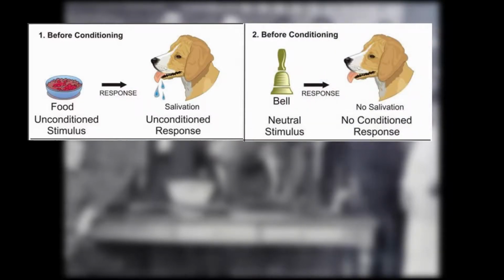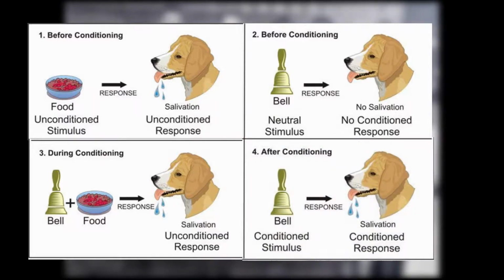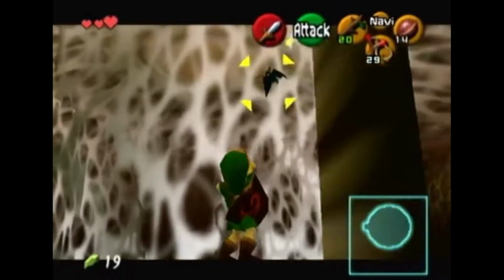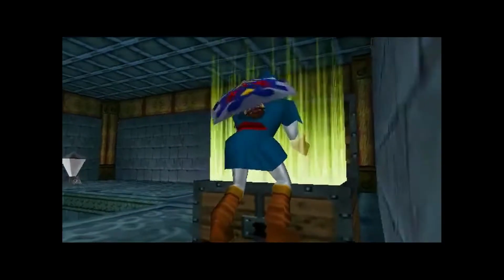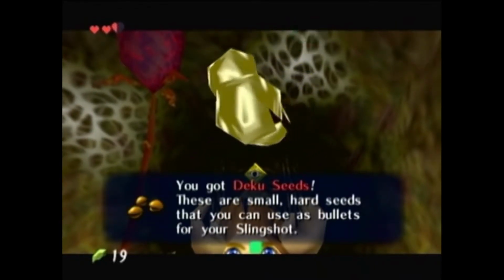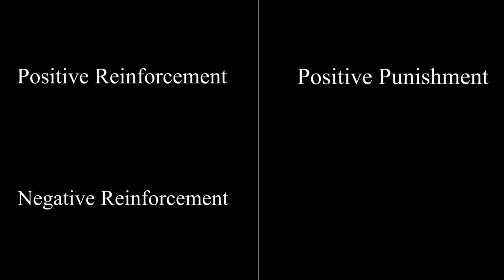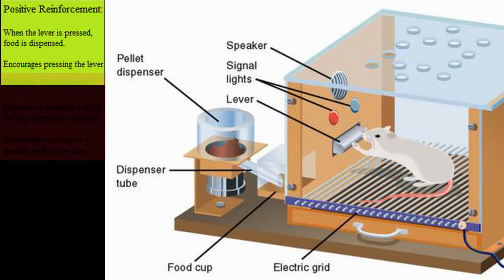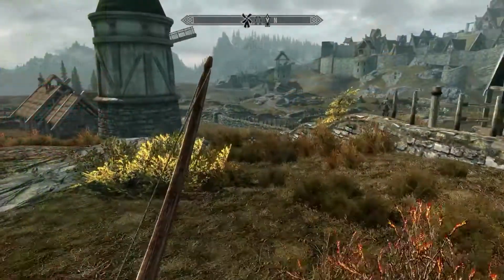How Video Games Train You Like A Dog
This video is on a topic that I actually really enjoyed learning about back in school. It's a  couple basic psychological concepts, but the simplicity is what makes their implementations so widespread. Classical and Operant conditioning are absolutely everywhere, and the more you know what to look for, the more you'll see it.